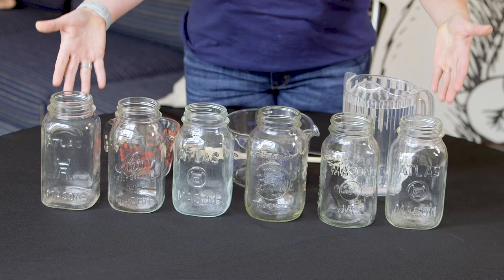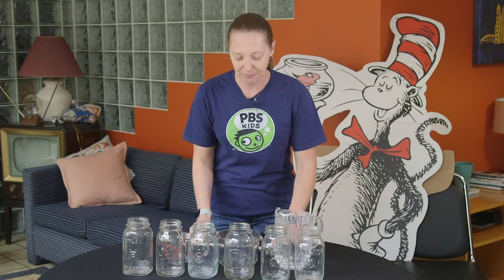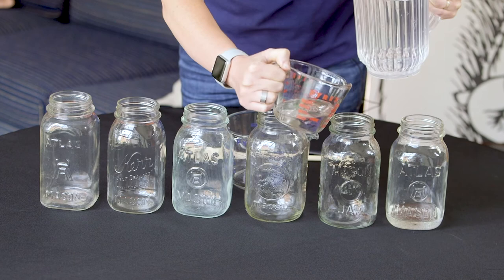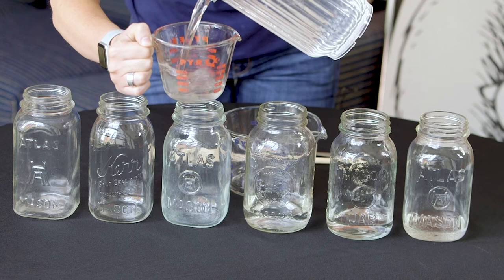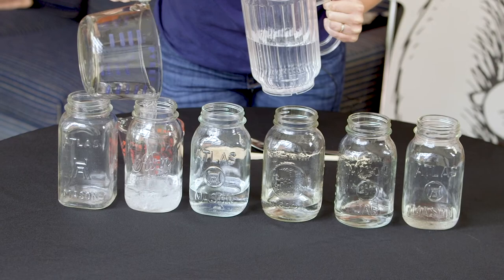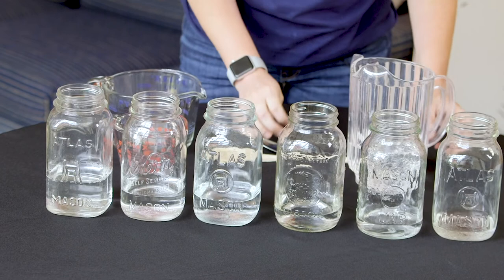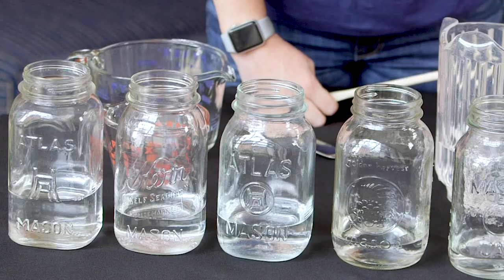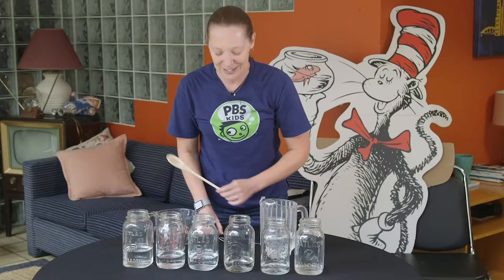Xylophone | WQED Education | Cat in the Hat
Enjoy this amazing video from Miss Liz and learn all about sounds, notes, and pitch and make an amazing water xylophone! We're so excited about the 2020 Summer Reading Program from our partners, ACLA Youth Services!